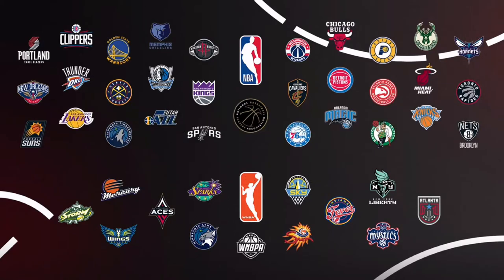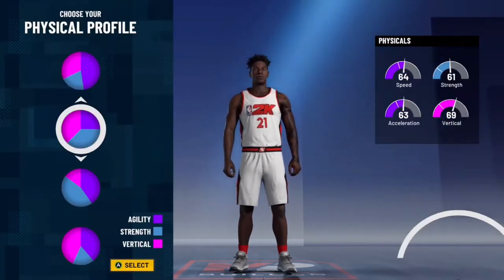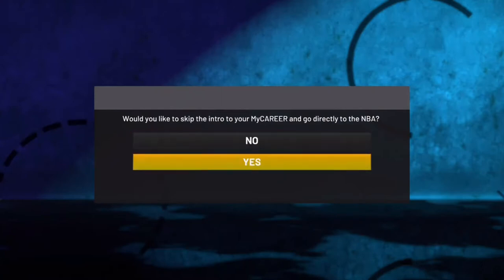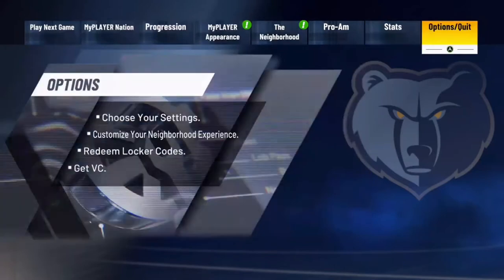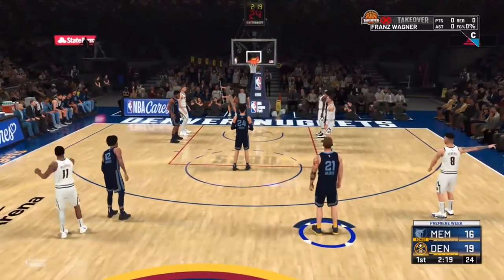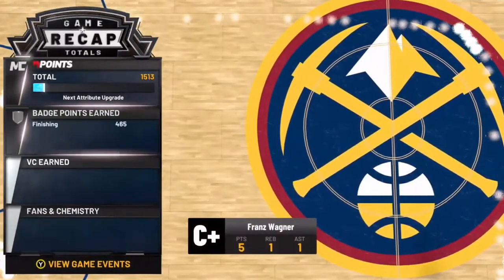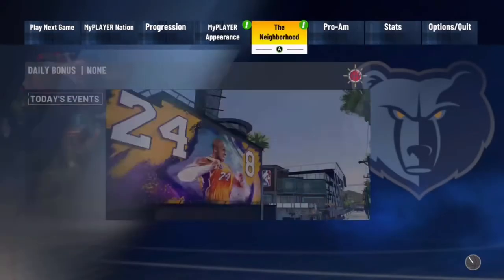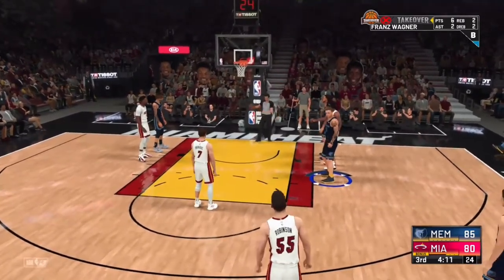Playing The MVP In Our First Game! (Franz Wagner Career Mode ep. 1)